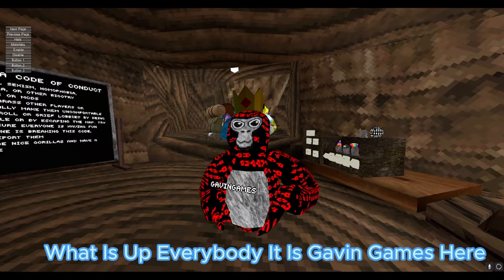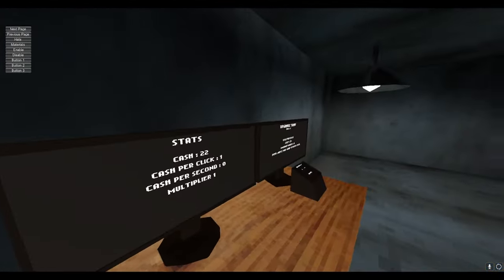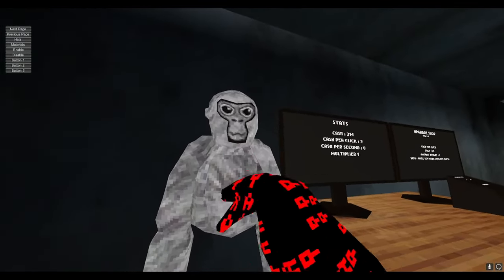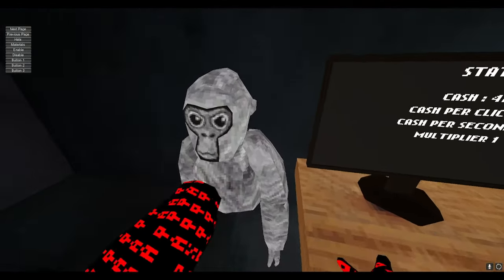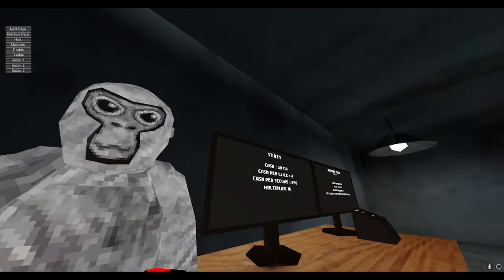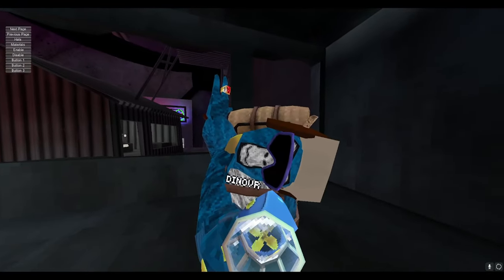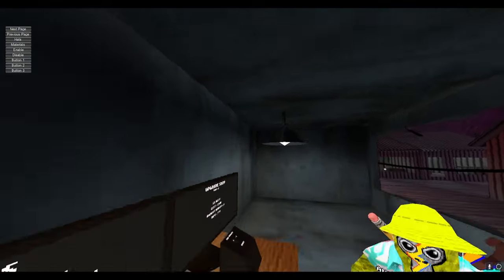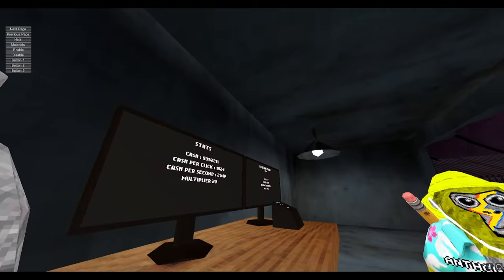Gorilla Tag But RAISE A FLOPPA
sub to: @anthonypros2822  @Dino_vr747